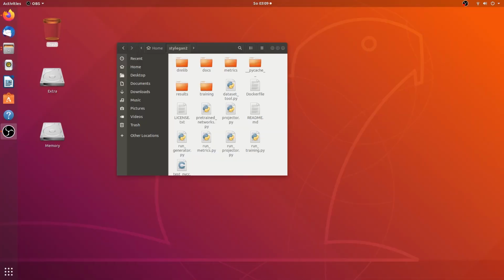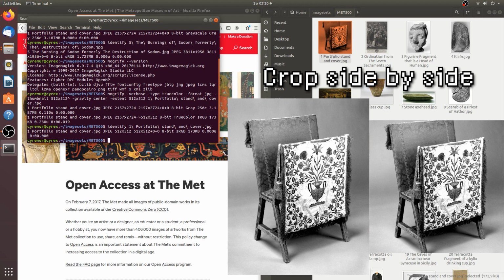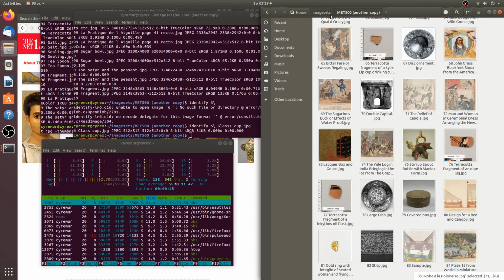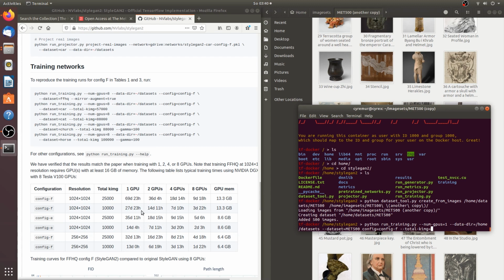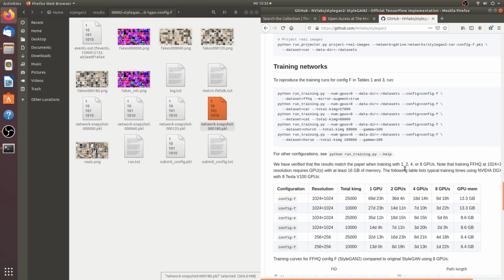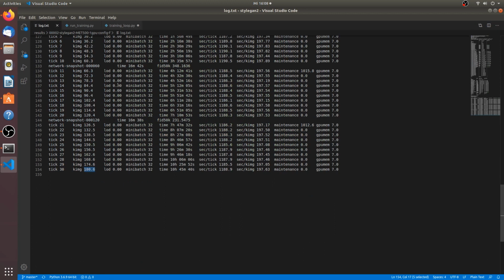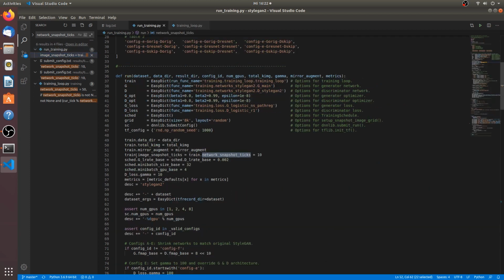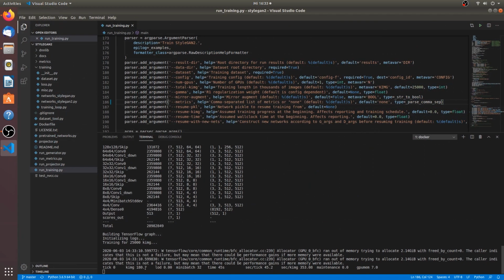THE ULTIMATE GUIDE TO STYLEGAN2 CUSTOM TRAINING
A comprehensive step-by-step guide for training a stylegan2 model based on your own image selection.

TUTORIAL WRITEUP AND OVERVIEW

00:00 intro skit

00:32 overview

03:10 preprocessing images

get image details:
identify image.jpg

convert to valid stylegan2 input:
mogrify -verbose -type truecolor -format jpg -thumbnail 512x512^ -gravity center -extent 512x512 image.jpg
(replace resolution as desired, use * [wildcard] for all images in folder)

12:31 parallel preprocessing performance

install parallel:
sudo apt install parallel

execute 'command' on every file:
ls -1 | parallel command {}

convert all images in parallel:

ls -1 | parallel mogrify -verbose -type truecolor -format jpg -thumbnail 512x512^ -gravity center -extent 512x512 {}

note: parallel manages 100% CPU load and converts images faster

19:00 image import to tfrecords

load stylegan2 environment:
ndocker stylegan2

go to stylegan2 folder:
cd home
cd stylegan2

import images to tfrecords:
python dataset_tool.py create_from_images /home/datasets/MET500 /home/imagesets/MET500
(adjust paths as needed)

23:14 starting the training

execute in stylegan2 folder:
python run_training.py --data-dir=/home/datasets --dataset=MET500 --config=config-f
(adjust path as needed)

here the video explains the console output

32:48 explaining script arguments

explains the args of the run_training.py command
disables time consuming metrics by setting fid50k to none in run_training.py

40:06 resuming training (vanilla)

edit the training_loop.py file:
set resume_pkl = "{path-to-your-snapshot.pkl}"
set resume_kimg = "{latest-kimg-of-your-snapshot}"

46:42 adjusting snapshot frequency

finding the snapshot code and tracing the variables
adjusting network_snapshot_ticks variable, which gives snapshot frequency

50:38 resuming training (easy mode)

presents a fork of stylegan2 with patched command line args
downloading the patched stylegan2:

shows how to resume training with the patched version

58:27 outro